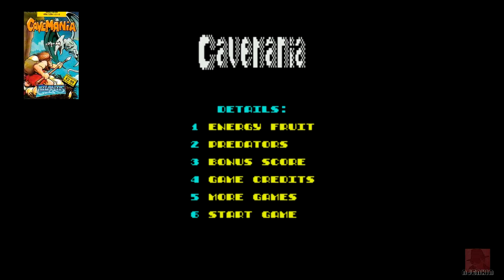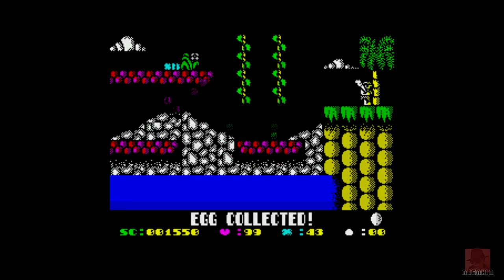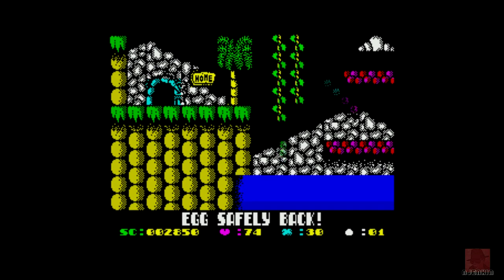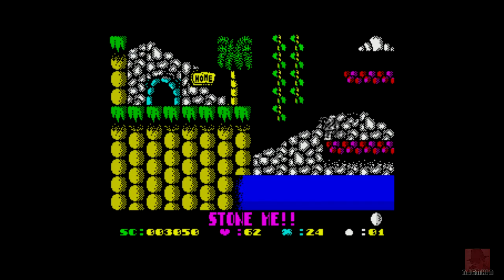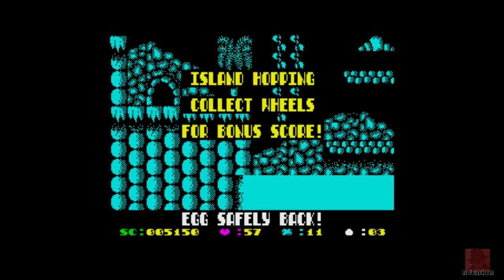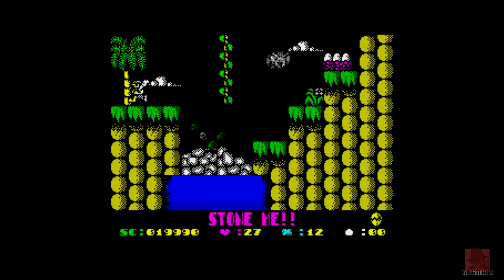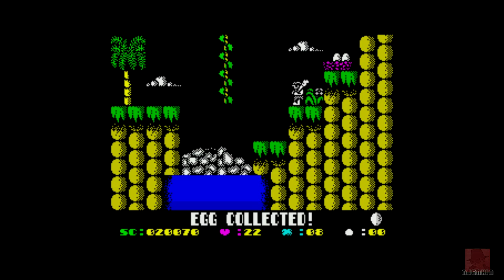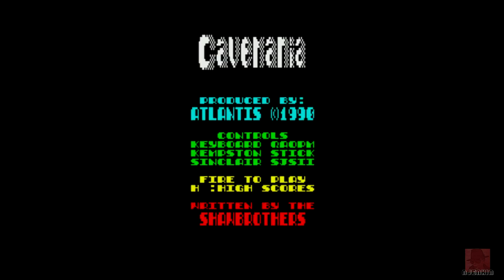Cavemania - on the ZX Spectrum 48K !! with Commentary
CAVEMANIA on the ZX Spectrum 48k. Published by Atlantis Software in 1990. Wonder what a Pterodactyl egg actually tastes like? Are they worth the effort?  :oP